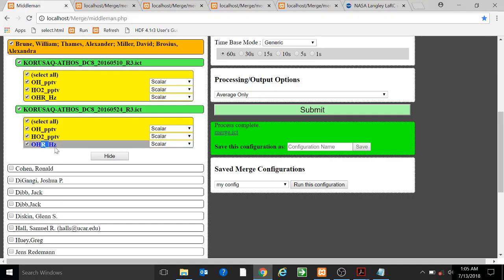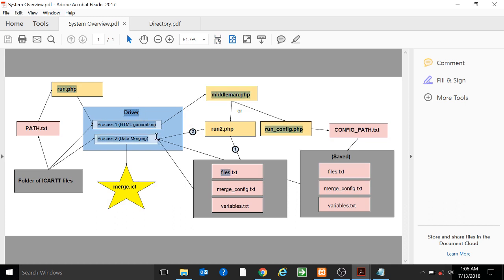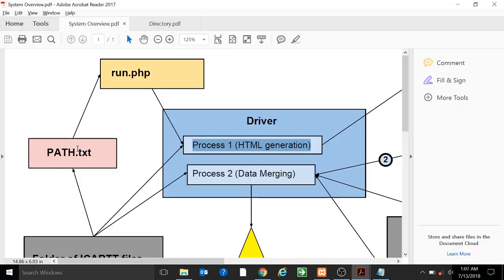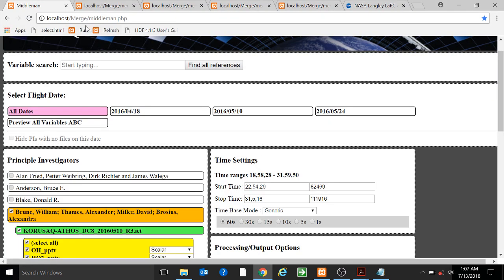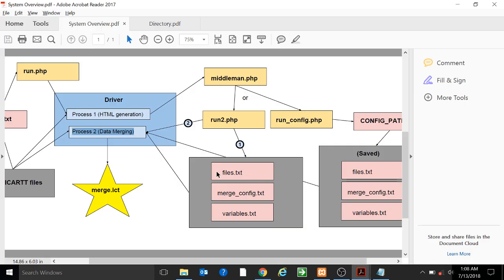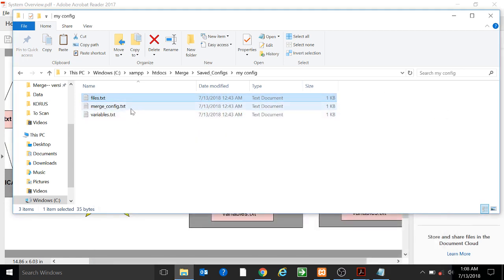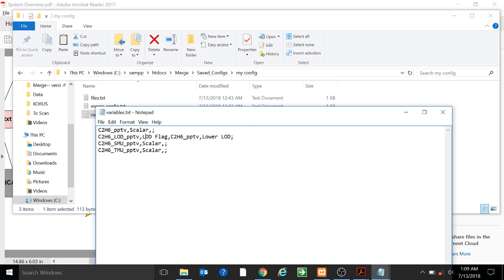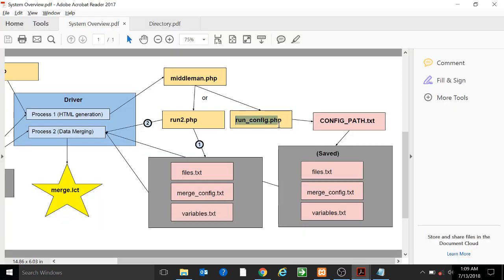Back End Demo